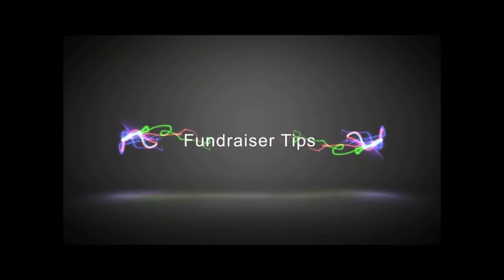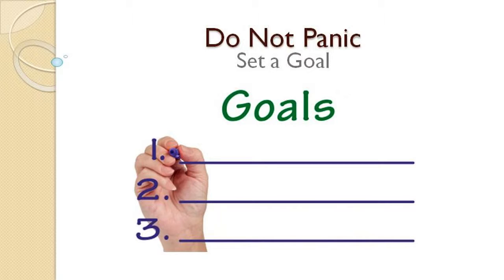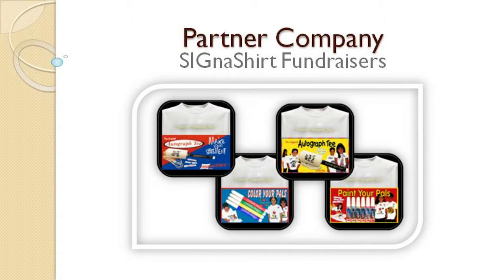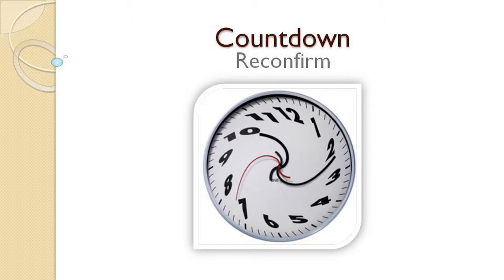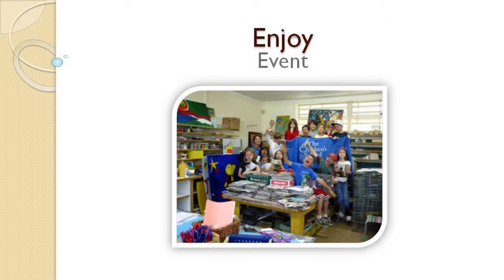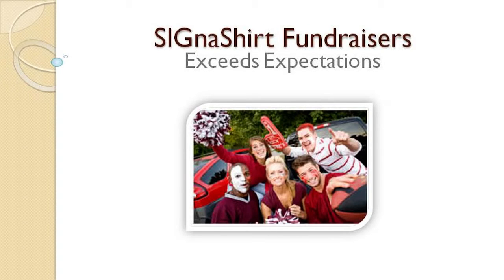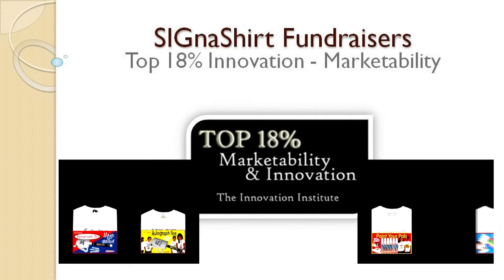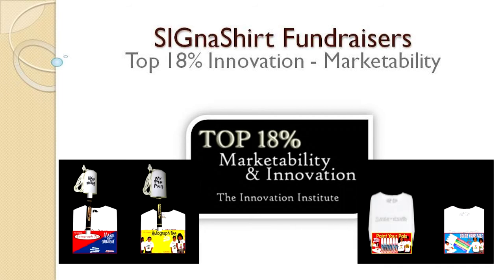Video 30 -- Fund Raising Tips for Capital Campaign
Fund Raising Tips for Capital Campaign is video 30 of a 30 video suite provided by SIGnaShirt Specialties Promotional Fundraisers for sports, teams, clubs, camps, schools and any sports, fundraiser or Capital Campaign fundraising event with custom branded shirts and creativity craft kits.

The perfect Capital Campaign promotional fundraiser information website for all your Capital Campaign Promotional Fundraiser Events and Activities, designed to explode your profits!

WHOLESALE Capital Campaign Fundraiser 'Custom Branded' Shirts, Craft Kits, Creativity Kits and promotional products with Your Sports Logo